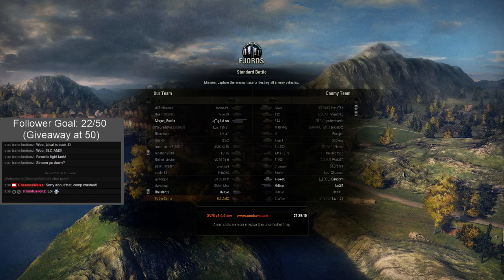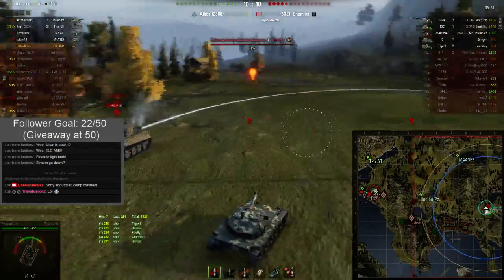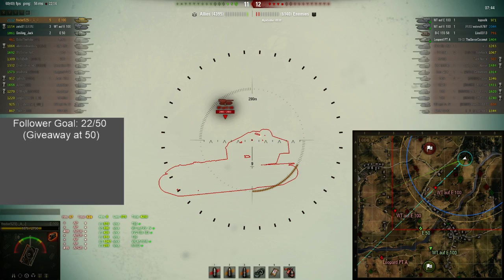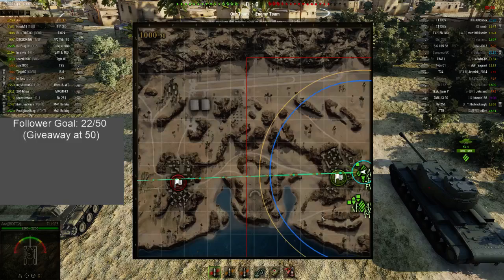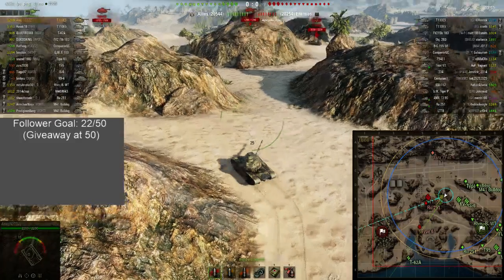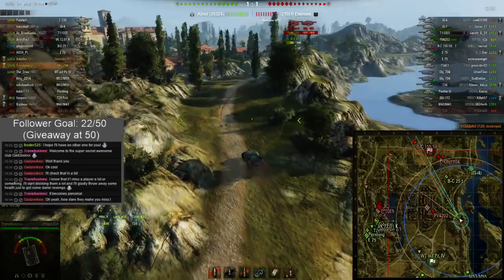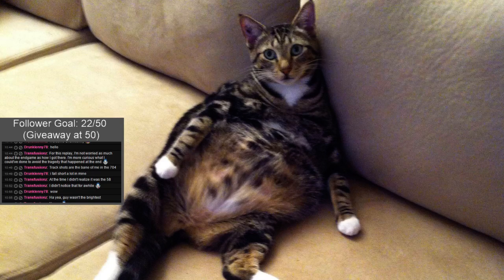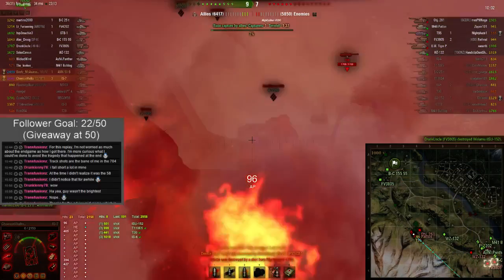Replay Review Series - Episode 2 - 2 / 2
1:20 - FatherCrime - ELC AMX - Fjords
22:32 - freder525 - E 100 - Redshire
43:05 - Axej - T110E5 - Airfield
58:49 - Transfusiionz - Obj. 704 - Abbey
1:25:15 - CheesusWalks - IS-7 - Hidden Village